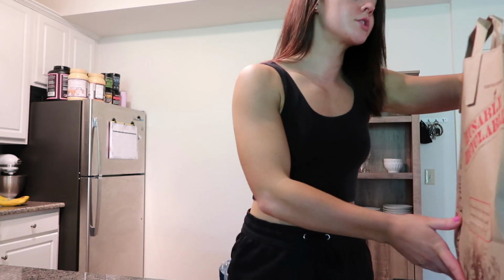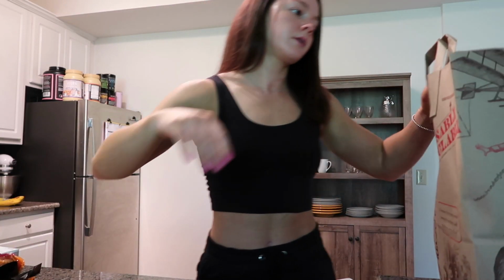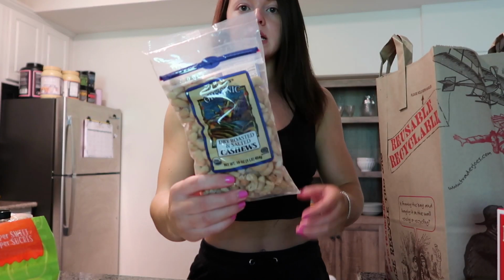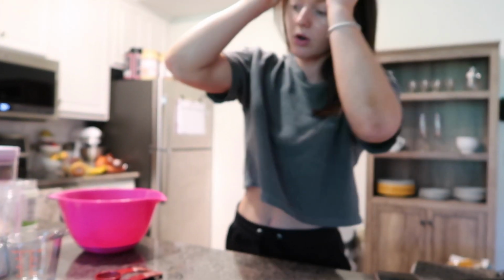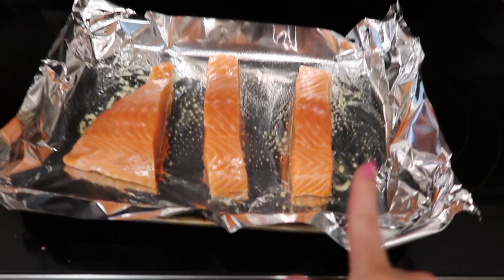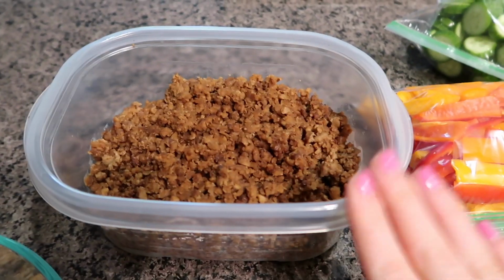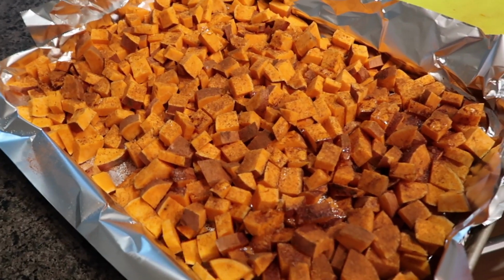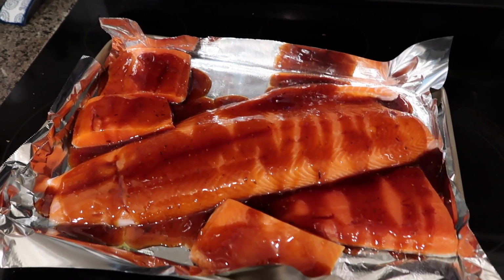TRADER JOE'S HAUL AND MEAL PREPPING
P'TULA: "KELS"